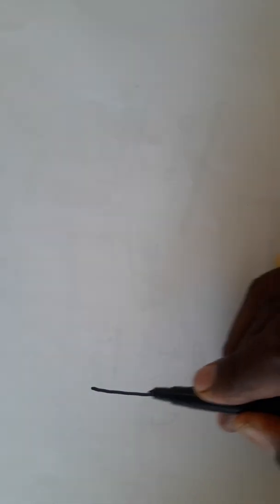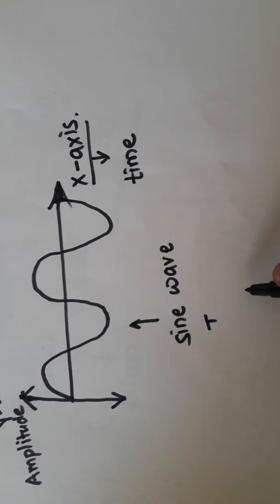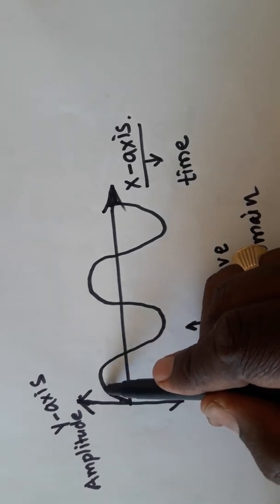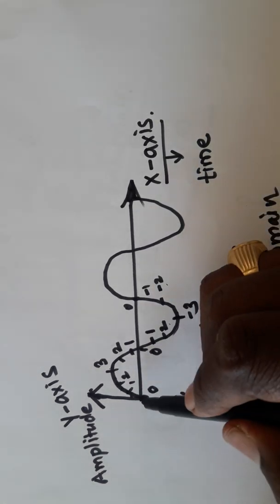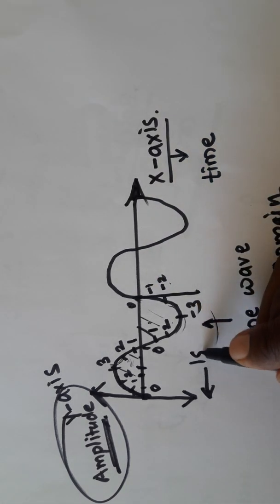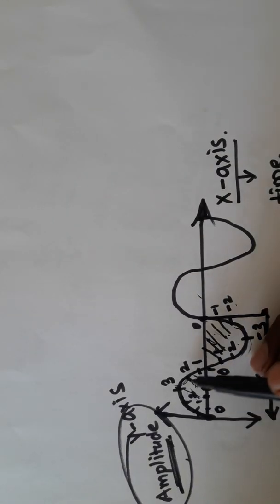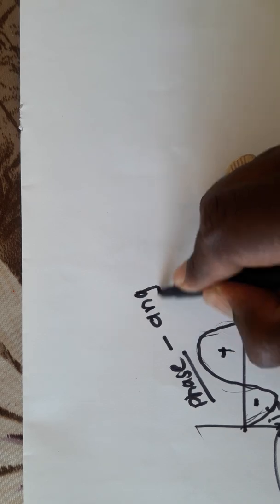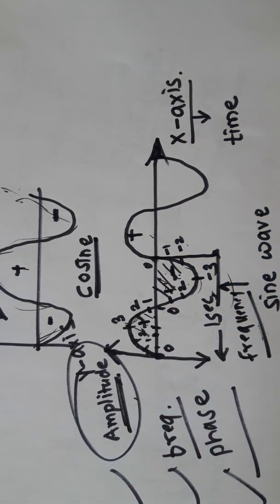lect4 concept of Amplitude, frequency and phase